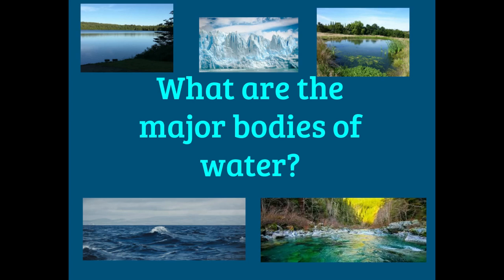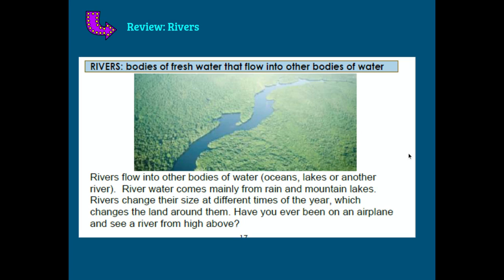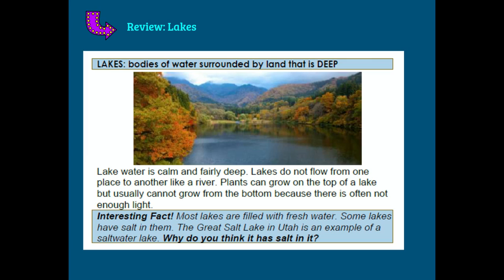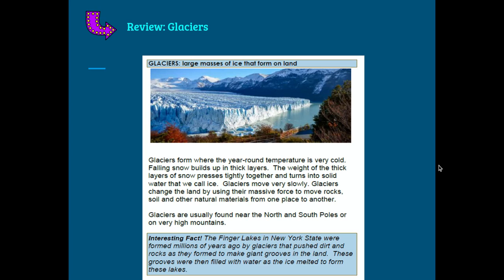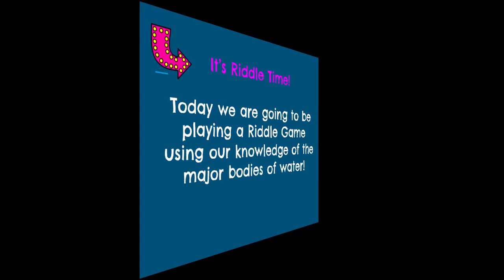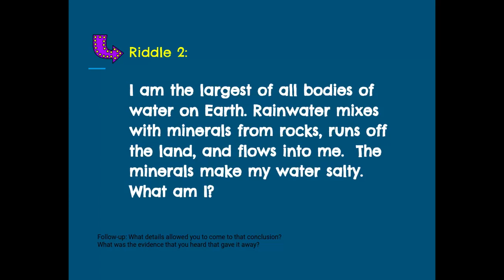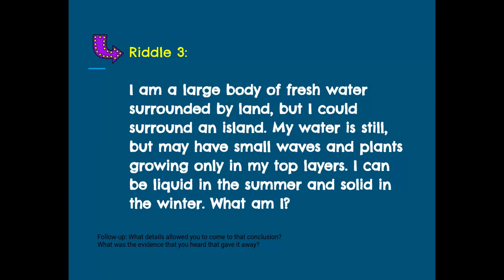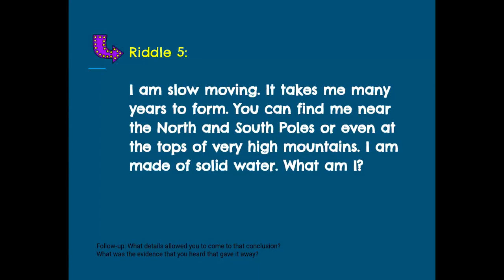Bodies of Water